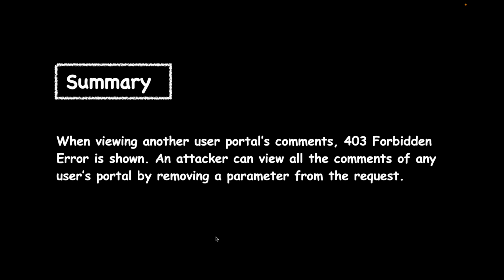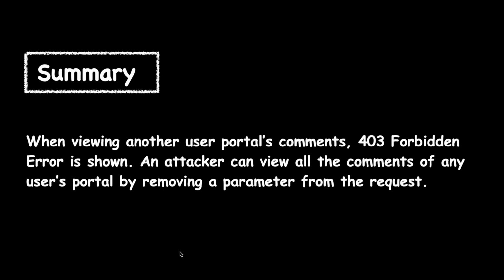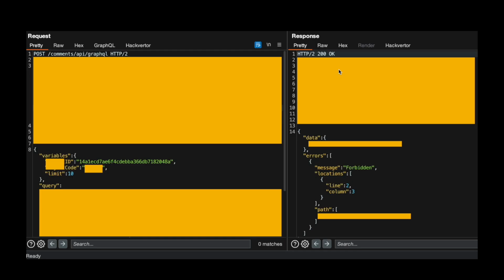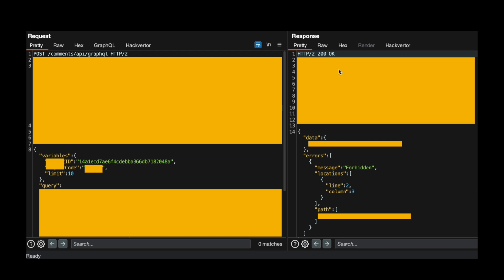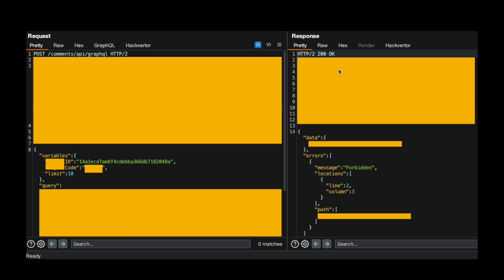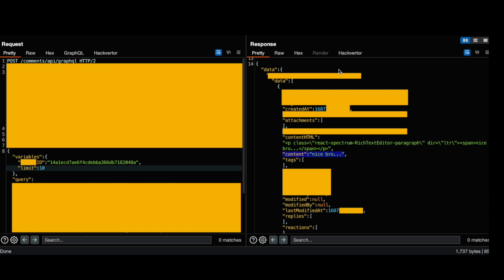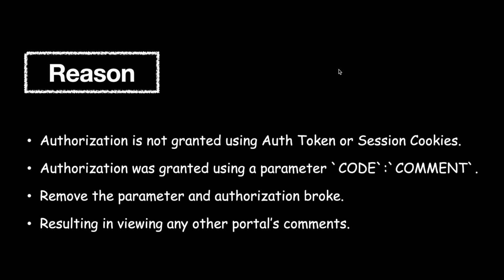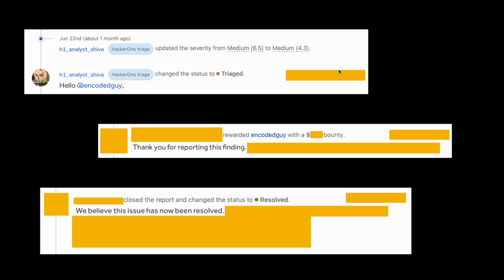Bypassing 403 Forbidden API Call - Unauthorized Access | Bug Bounty POCs Episode 5